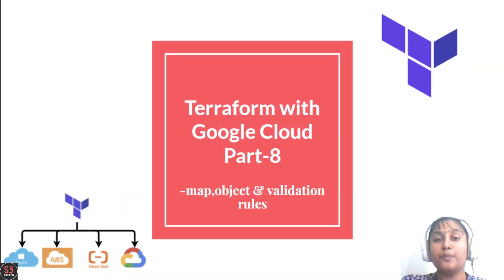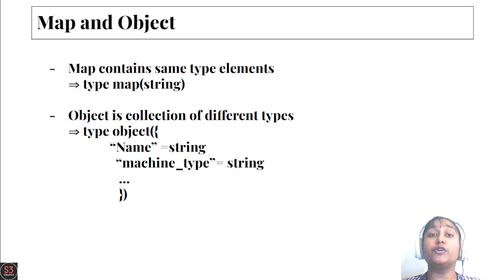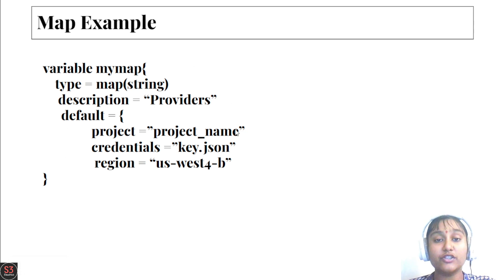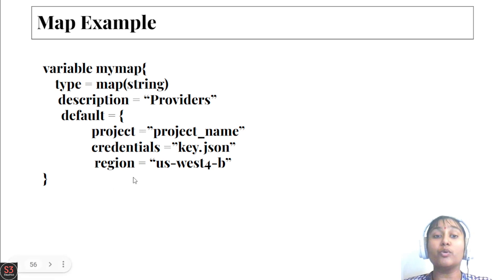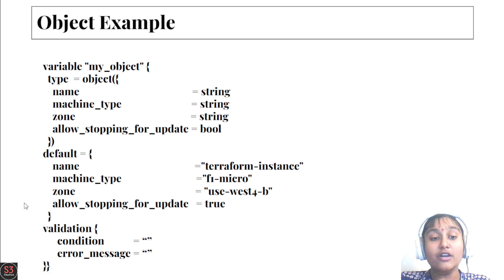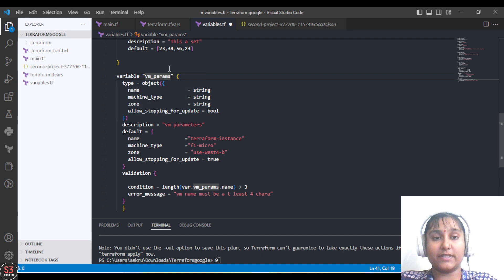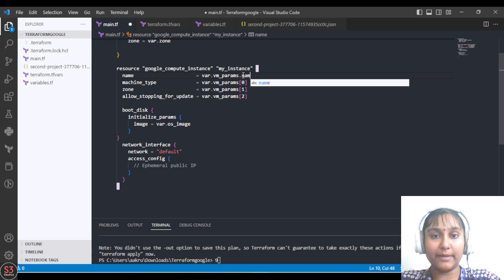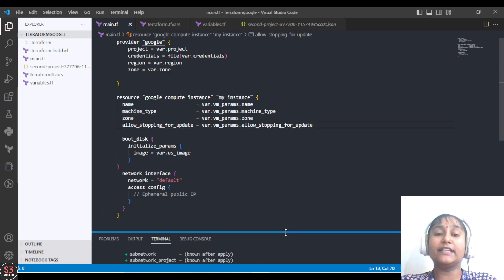Terraform on Google Cloud | #07 Variables: Map, Object & Validation rules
Terraform map and object combine multiple values into a single one inside a pair of curly braces. They are formed by key-value pairs separated by commas or line breaks. Object type is for map what tuple if for list.

In addition to type constraints, you can specify custom validation rules for a particular value using validation blocks.

A validation block is nested within the variable and defines two arguments:
  - condition
  - error_message